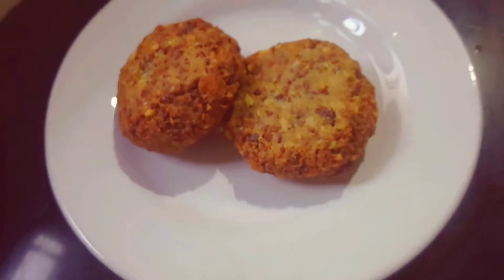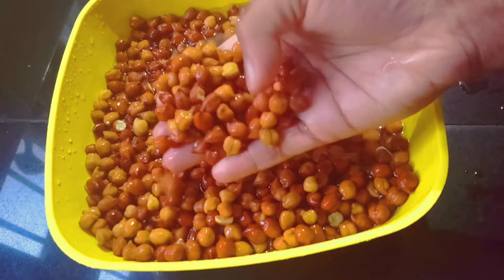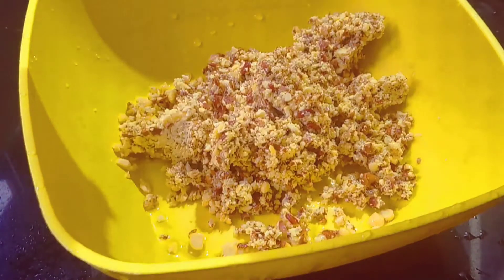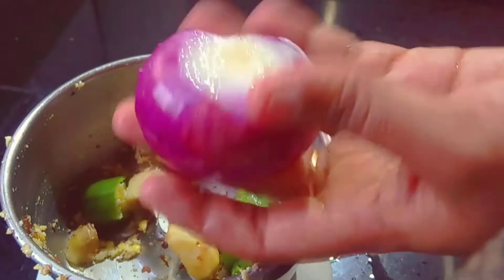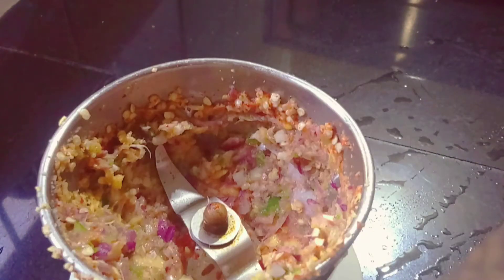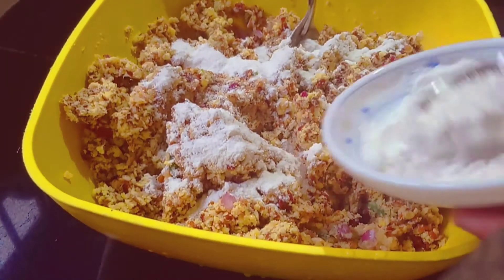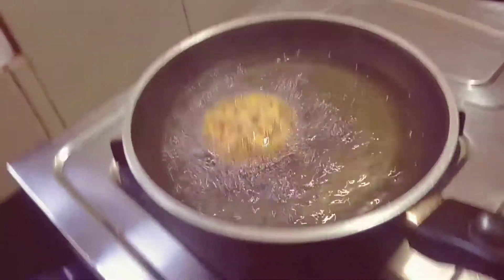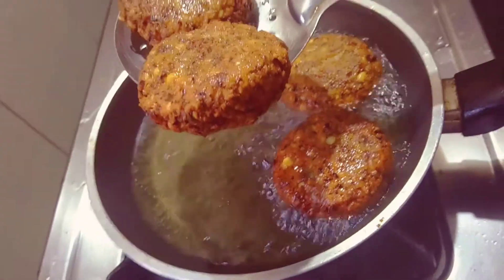ഈ കടല ഇങ്ങനെ ഒന്ന് ഉണ്ടാക്കി നോക്കൂ || easy snacks recipe || lumas world